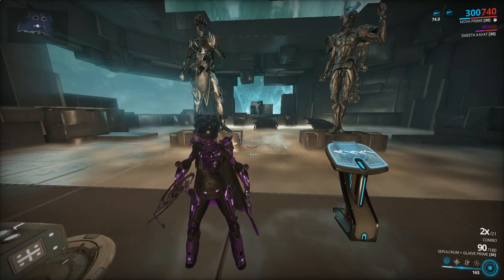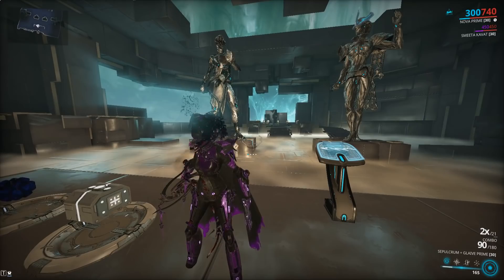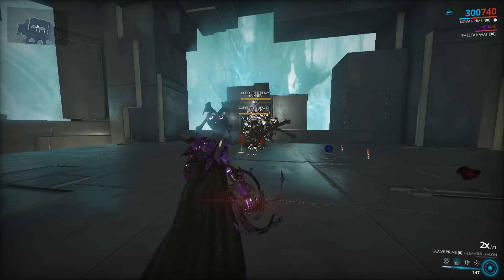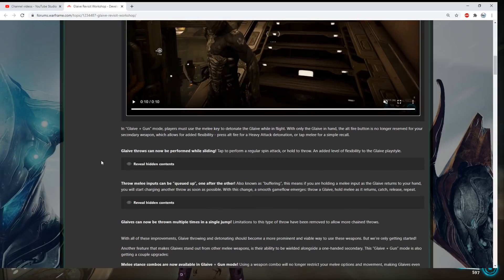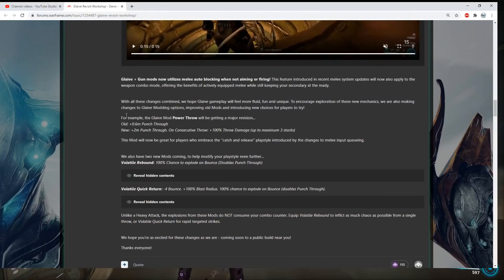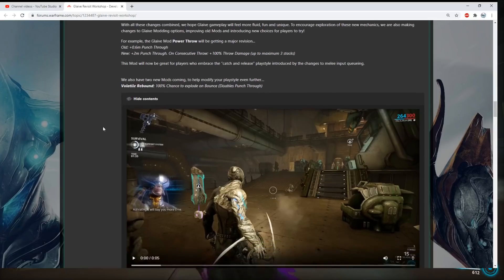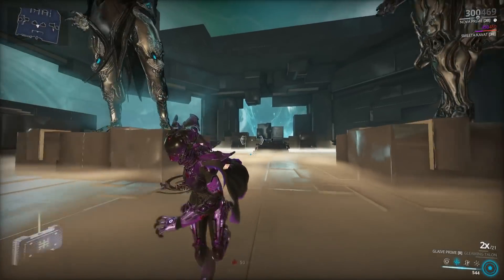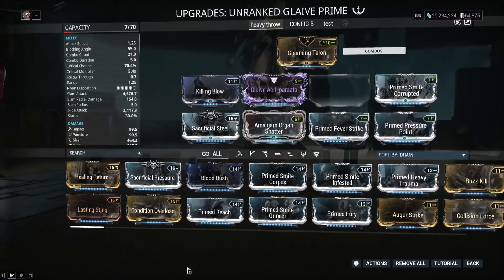[WARFRAME] Glaive Prime Is Godly? Dev-Workshop Overview l Warframe Heart Of Deimos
I bought a glaive riven just in case